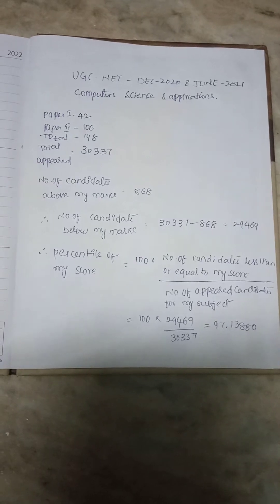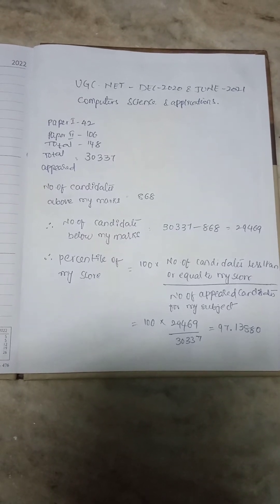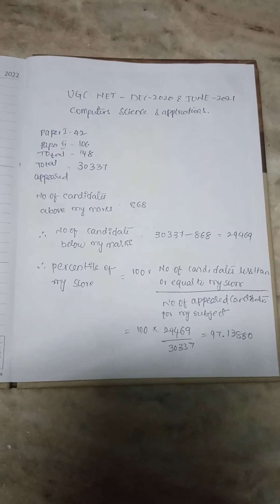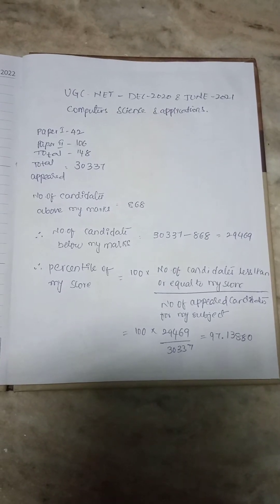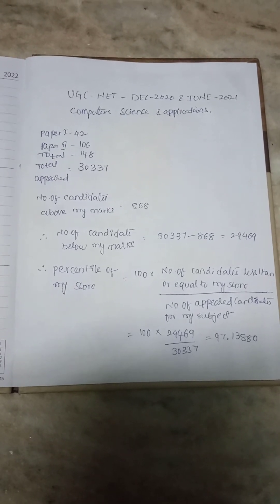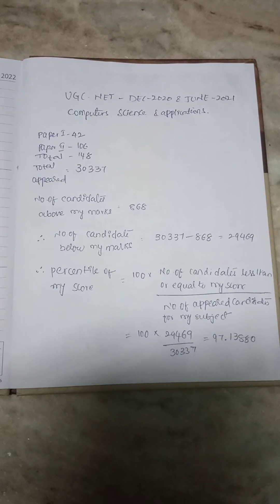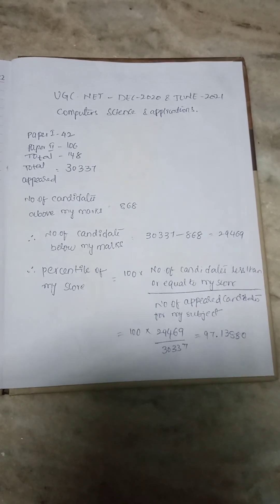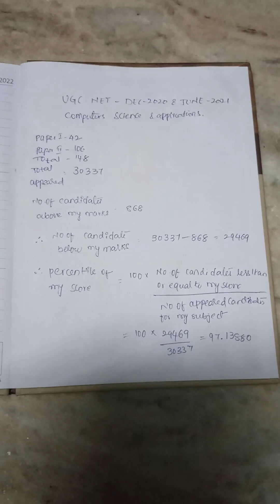How to calculate percentile in UGC NET| How to convert marks into percentile|is my percentile good?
How to calculate percentile in UGC NET exam